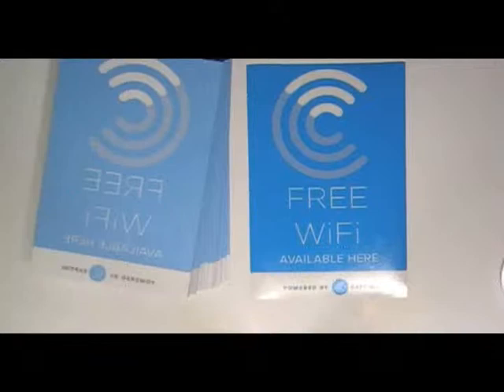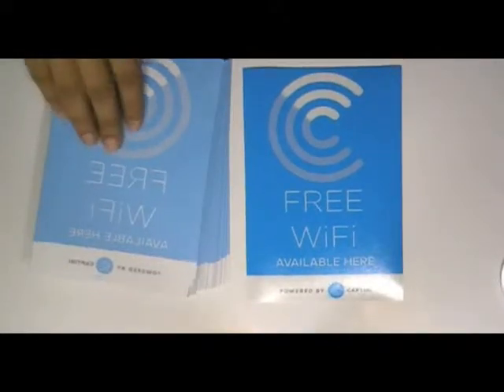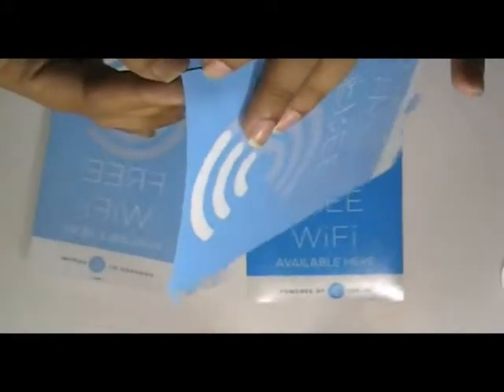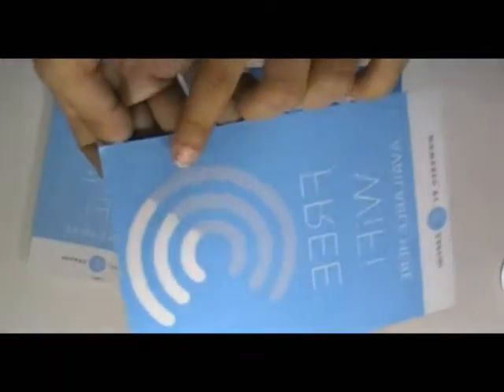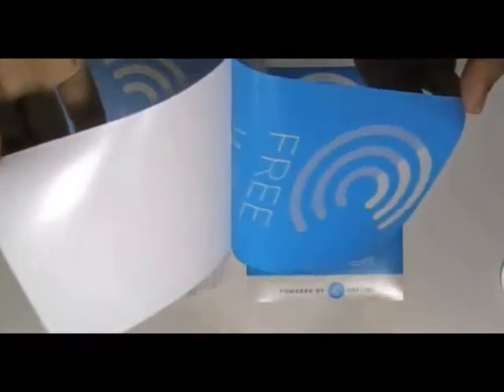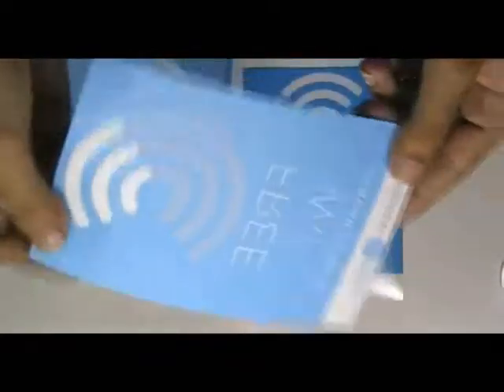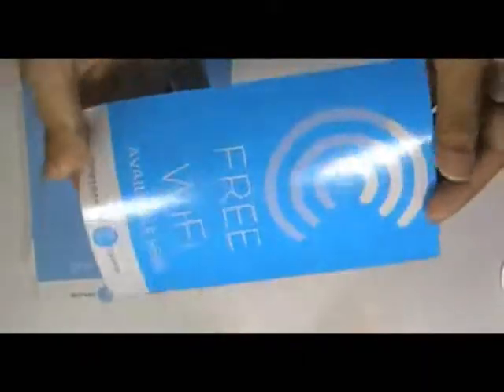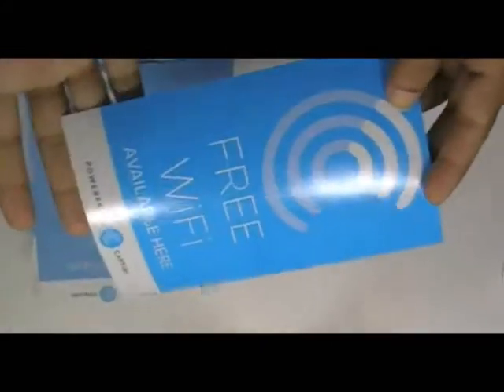Rectangular Window Stickers Printing Services From "Stickersprinting.us"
Video presentation for Rectangular Window Stickers which we printed for one of our Valued customer in the past. If you want some of these printed from us, please click on the following link: